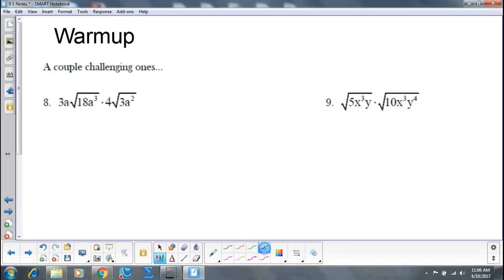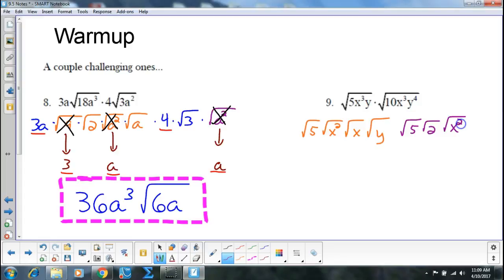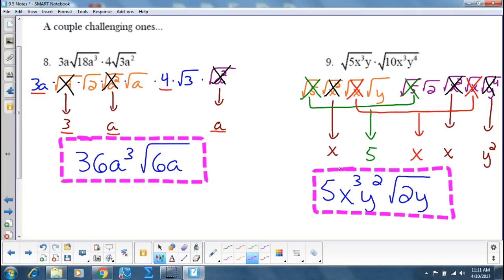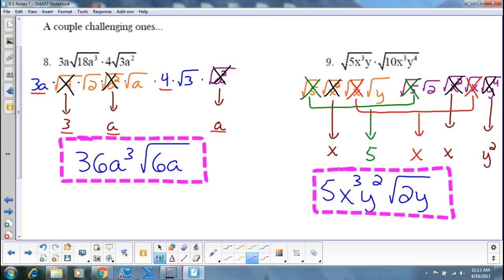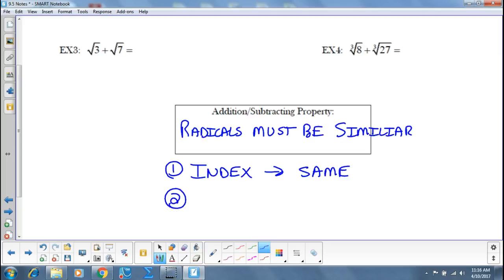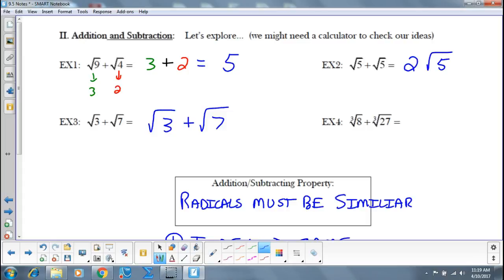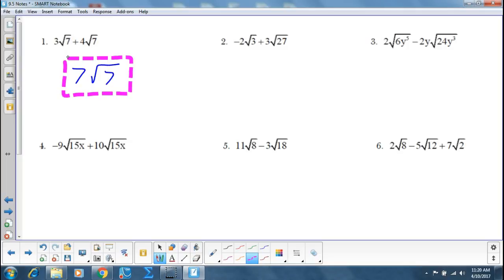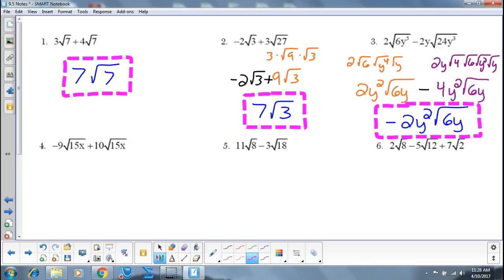M Apr. 10 - 9.5 Notes Day Two